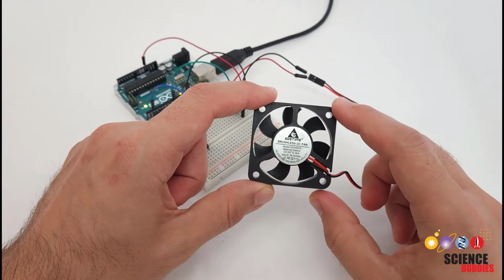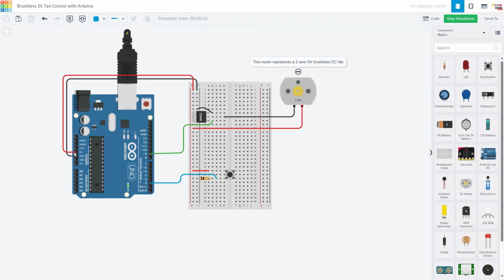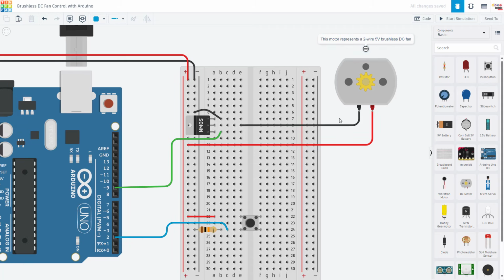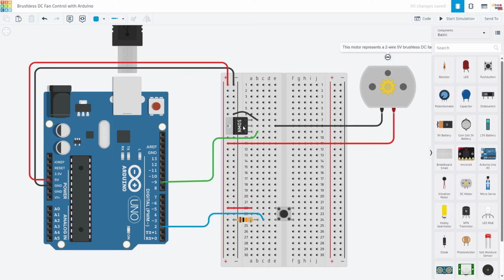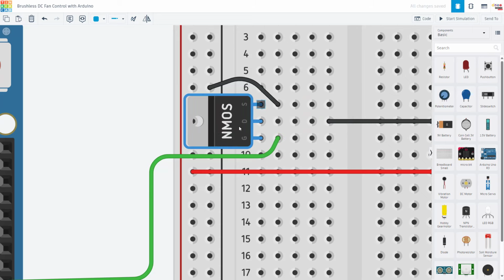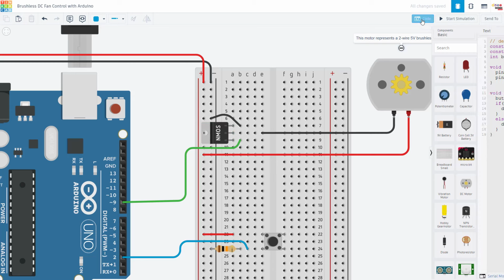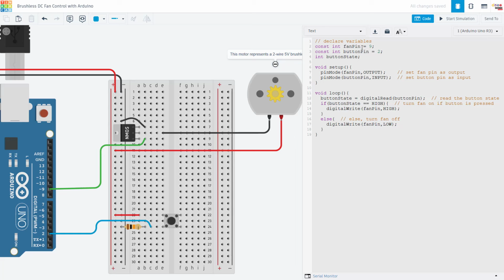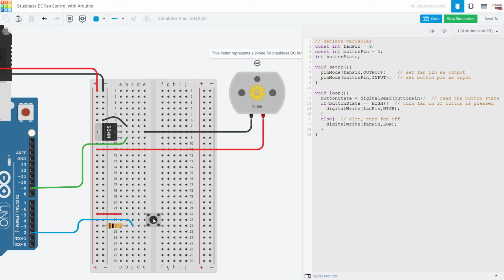How to Use a DC Cooling Fan with Arduino (Lesson #40)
0:00 introduction
0:23 fan close-up
1:39 speed control
2:21 circuit
6:21 code
8:12 reversing diretion

Science Buddies also hosts a library of instructions for over 1,500 other hands-on science projects, lesson plans, and fun activities for K-12 parents, students, and teachers! to learn more.